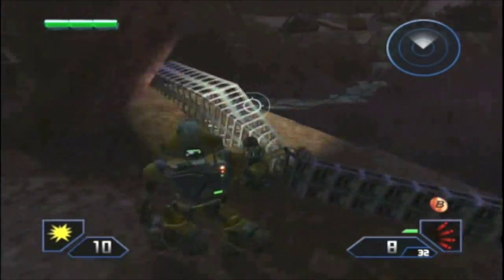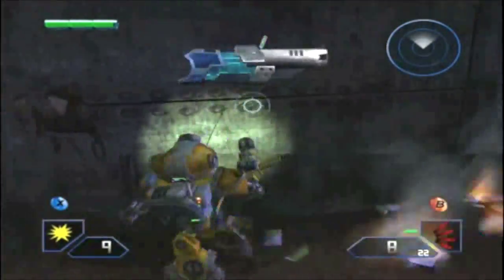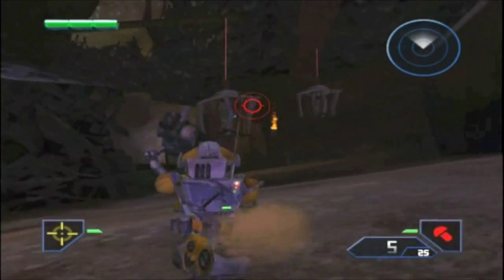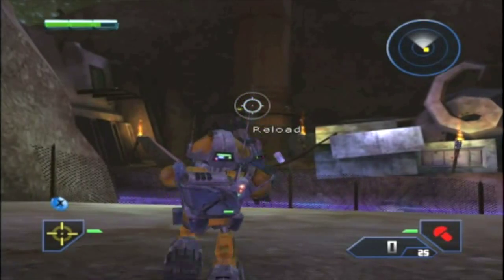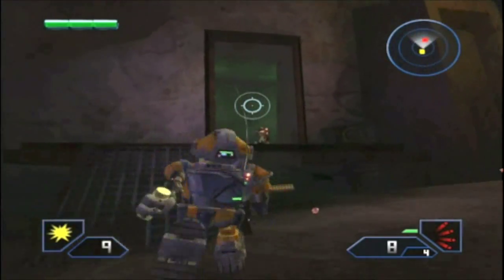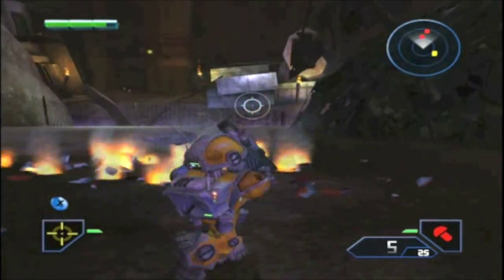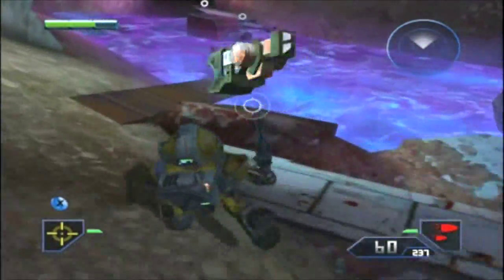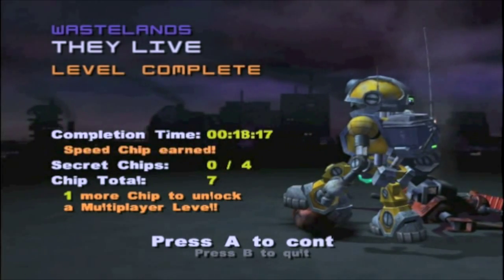Let's Play - Metal Arms: Glitch in the System (Part 5)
Zombie Bots? More like BOO Bots, am I right?